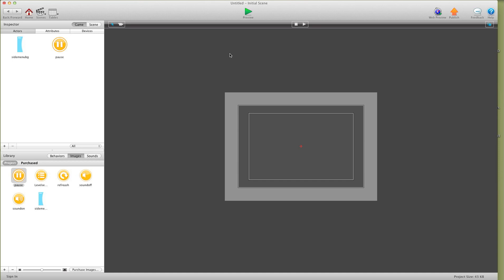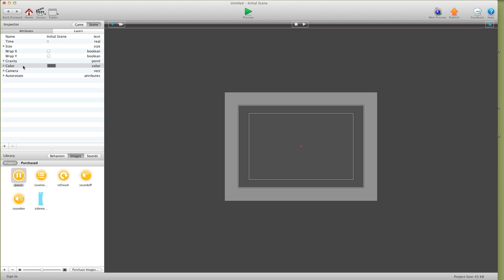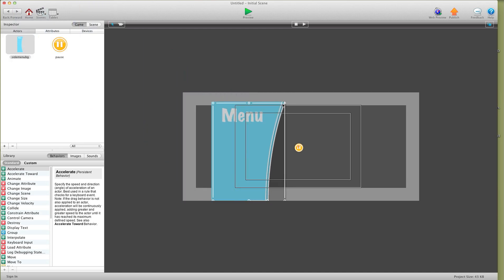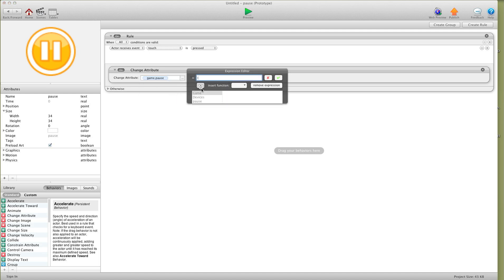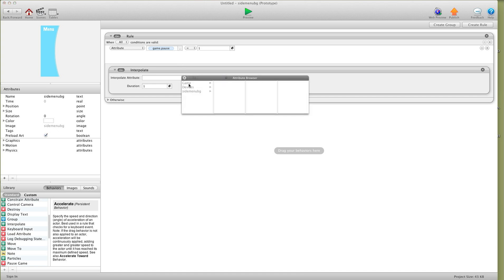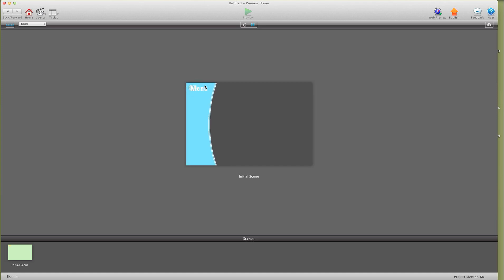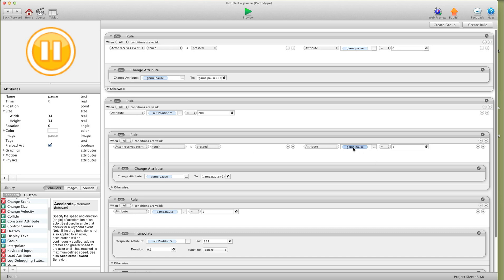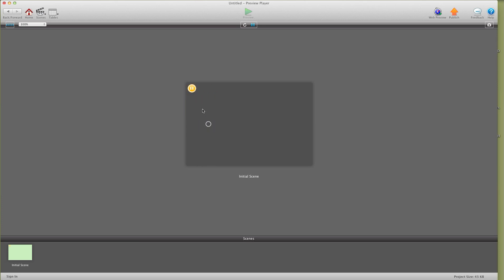Sliding Menus in Gamesalad Tutorial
How to make a Sliding Menus in Gamesalad Tutorial